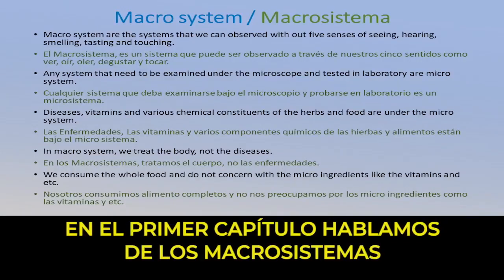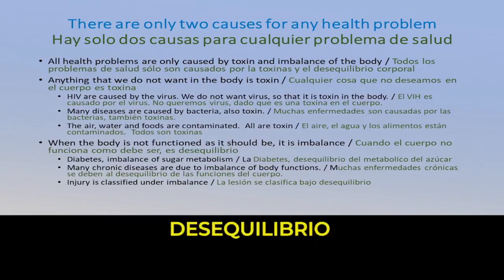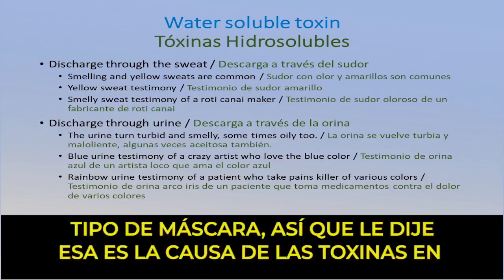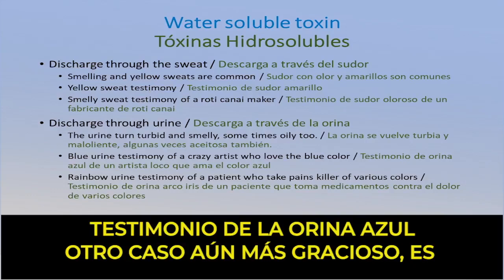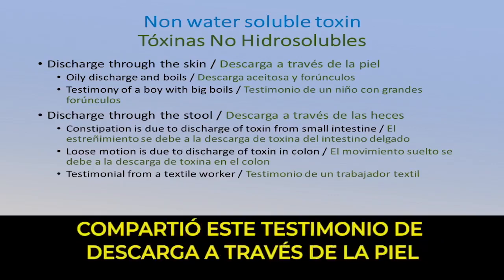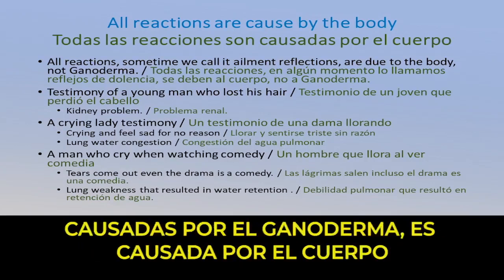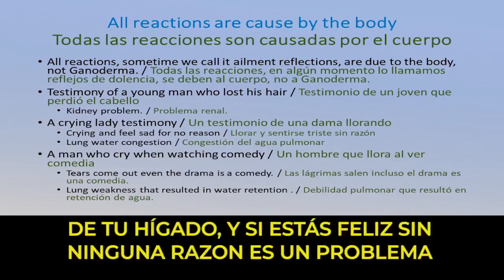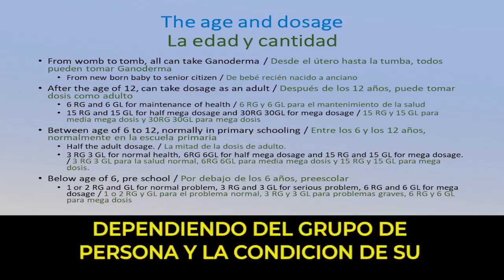📣📣 GANOTERAPIA DATUK DR. LIM - SUSTÍTULO ESPAÑOL 🇪🇸 - PARTE 2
Os dejamos la segunda parte de la fantastica Ganoterapia del Datuk Dr. Lim en directo, recordar está subtitulada en español.

🅰🅵í🅻🅸🅰🆃🅴 - 🅲🅾🅽 - 🅽🅾🆂🅾🆃🆁🅾🆂

Negocio en 180 países sin empleados ni inversión
Trabaje en nuestro equipo mundial
ASESORÍA PERSONAL 🇦🇫 🇦🇽 🇦🇱 🇩🇿 🇦🇸 🇦🇩 🇦🇴 🇦🇮 🇦🇶 🇦🇬 🇦🇷 🇦🇲 🇦🇼 🇦🇺 🇦🇹 🇦🇿 🇧🇸 🇧🇭 🇧🇩 🇧🇧 🇧🇾 🇧🇪 🇧🇿 🇧🇯 🇧🇲 🇧🇹 🇧🇴 🇧🇦 🇧🇼 🇧🇷 🇮🇴 🇻🇬 🇧🇳 🇧🇬 🇧🇫 🇧🇮 🇰🇭 🇨🇲 🇨🇦 🇮🇨 🇨🇻 🇧🇶 🇰🇾 🇨🇫 🇹🇩 🇨🇱 🇨🇳 🇨🇽 🇨🇨 🇨🇴 🇰🇲 🇨🇬 🇨🇩 🇨🇰 🇨🇷 🇨🇮 🇭🇷 🇨🇺 🇨🇼 🇨🇾 🇨🇿 🇩🇰 🇩🇯 🇩🇲 🇩🇴 🇪🇨 🇪🇬 🇸🇻 🇬🇶 🇪🇷 🇪🇪 🇪🇹 🇪🇺 🇫🇰 🇫🇴 🇫🇯 🇫🇮 🇫🇷 🇬🇫 🇵🇫 🇹🇫 🇬🇦 🇬🇲 🇬🇪 🇩🇪 🇬🇭 🇬🇮 🇬🇷 🇬🇱 🇬🇩 🇬🇵 🇬🇺 🇬🇹 🇬🇬 🇬🇳 🇬🇼 🇬🇾 🇭🇹 🇭🇳 🇭🇰 🇭🇺 🇮🇸 🇮🇳 🇮🇩 🇮🇷 🇮🇶 🇮🇪 🇮🇲 🇮🇱 🇮🇹 🇯🇲 🇯🇵 🇯🇪 🇯🇴 🇰🇿 🇰🇪 🇰🇮 🇽🇰 🇰🇼 🇰🇬 🇱🇦 🇱🇻 🇱🇧 🇱🇸 🇱🇷 🇱🇾 🇱🇮 🇱🇹 🇱🇺 🇲🇴 🇲🇰 🇲🇬 🇲🇼 🇲🇾 🇲🇻 🇲🇱 🇲🇹 🇲🇭 🇲🇶 🇲🇷 🇲🇺 🇾🇹 🇲🇽 🇫🇲 🇲🇩 🇲🇨 🇲🇳 🇲🇪 🇲🇸 🇲🇦 🇲🇿 🇲🇲 🇳🇦 🇳🇷 🇳🇱 🇳🇨 🇳🇿 🇳🇮 🇳🇪 🇳🇬 🇳🇺 🇳🇫 🇰🇵 🇲🇵 🇳🇴 🇴🇲 🇵🇰 🇵🇼 🇵🇸 🇵🇦 🇵🇬 🇵🇾 🇵🇪 🇵🇭 🇵🇳 🇵🇱 🇵🇹 🇵🇷 🇶🇦 🇷🇪 🇷🇴 🇷🇺 🇷🇼 🇼🇸 🇸🇲 🇸🇦 🇸🇳 🇷🇸 🇸🇨 🇸🇱 🇸🇬 🇸🇽 🇸🇰 🇸🇮 🇬🇸 🇸🇧 🇸🇴 🇿🇦 🇰🇷 🇸🇸 🇪🇸 🇱🇰 🇧🇱 🇸🇭 🇰🇳 🇱🇨 🇵🇲 🇻🇨 🇸🇩 🇸🇷 🇸🇿 🇸🇪 🇨🇭 🇸🇾 🇹🇼 🇹🇯 🇹🇿 🇹🇭 🇹🇱 🇹🇬 🇹🇰 🇹🇴 🇹🇹 🇹🇳 🇹🇷 🇹🇲 🇹🇨 🇹🇻 🇻🇮 🇺🇬 🇺🇦 🇦🇪 🇬🇧 🏴󠁧󠁢󠁥󠁮󠁧󠁿 🏴󠁧󠁢󠁳󠁣󠁴󠁿 🏴󠁧󠁢󠁷󠁬󠁳󠁿 🇺🇸 🇺🇾 🇺🇿 🇻🇺 🇻🇦 🇻🇪 🇻🇳 🇼🇫 🇪🇭 🇾🇪 🇿🇲 🇿🇼

Para consultas y preguntas
Para afiliarse en nuestro equipo pinche aquí AHORA